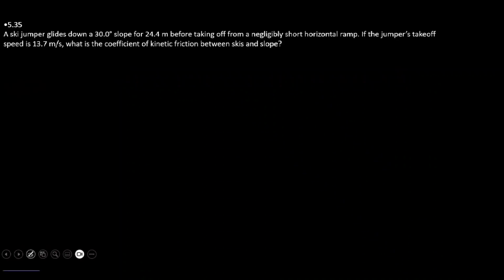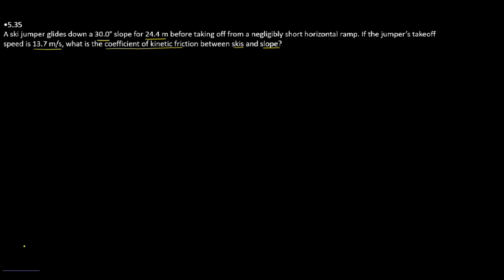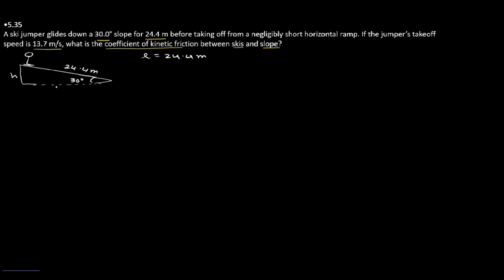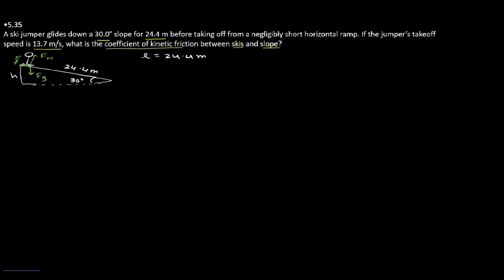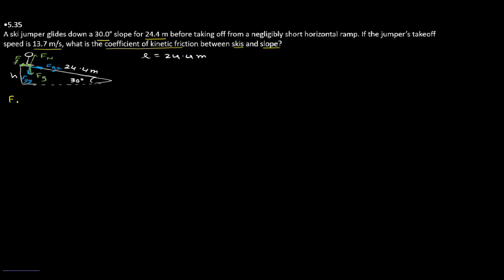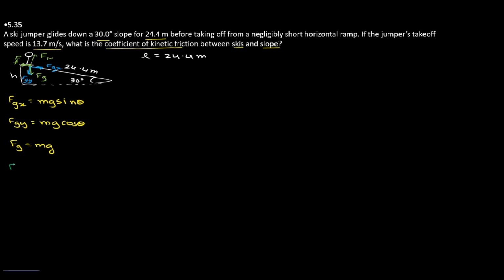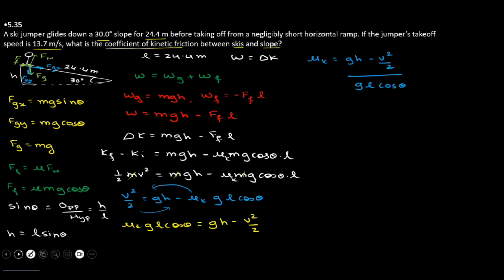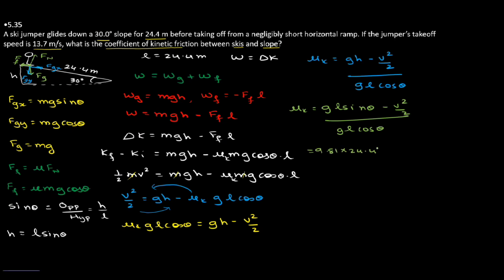5.35) Using work kinetic energy theorem with friction on an incline plane.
The video explains step by step how to find the coefficient of kinetic friction on an incline using a work kinetic energy theorem.